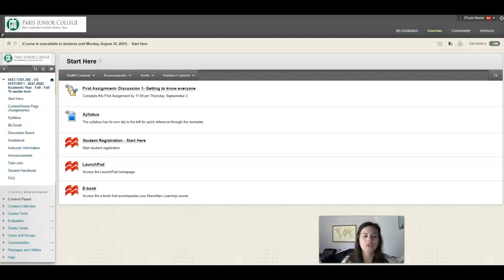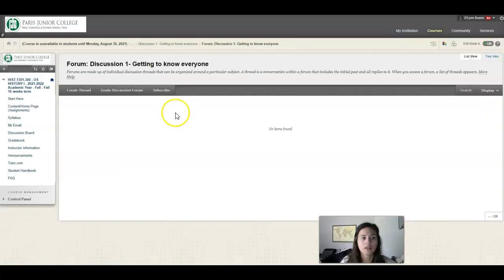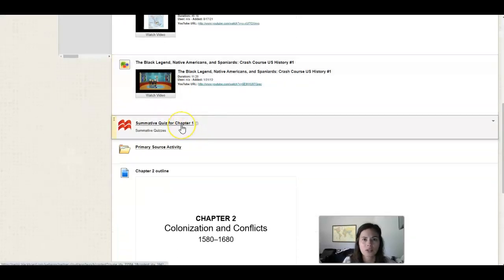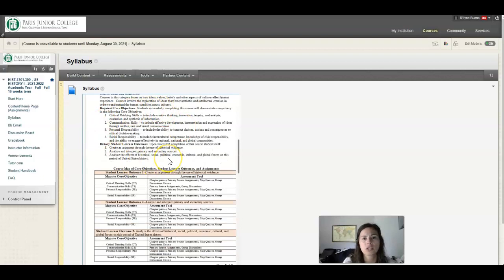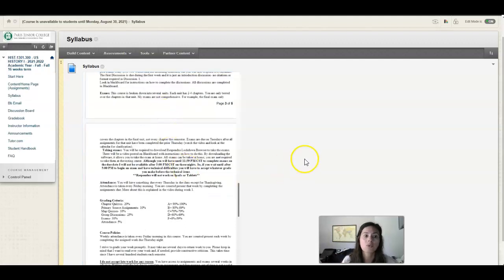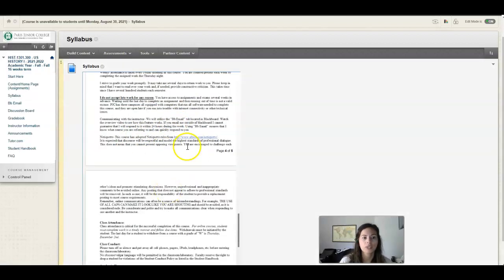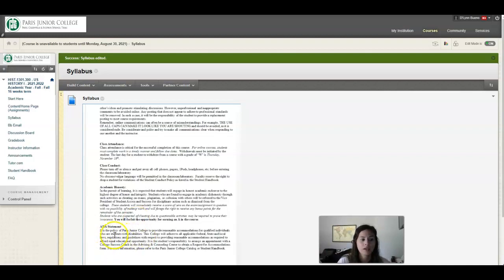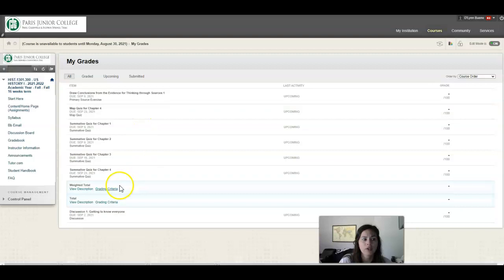OVerview of online courses Bueno Fall 2021